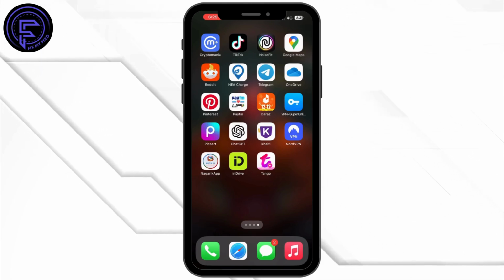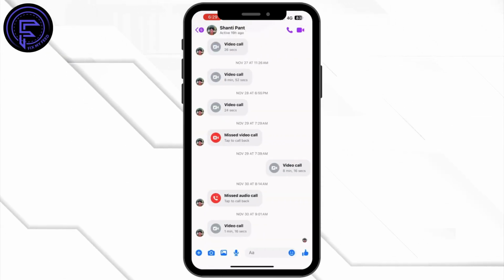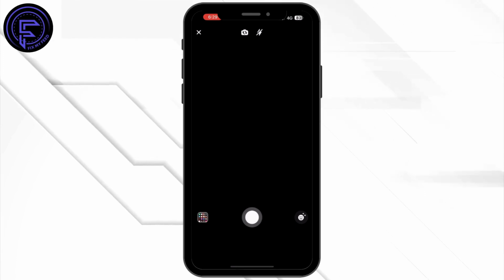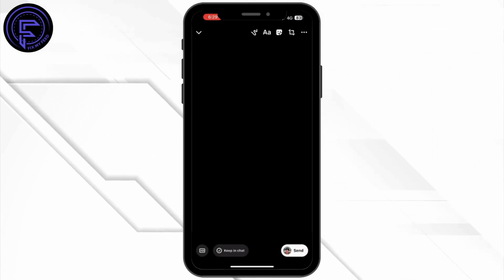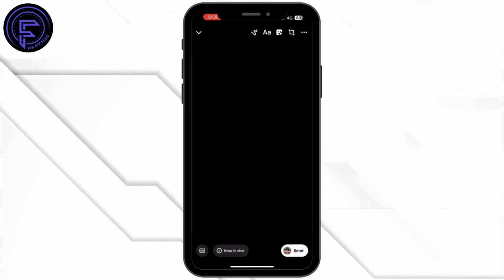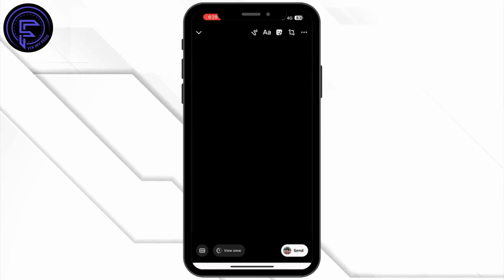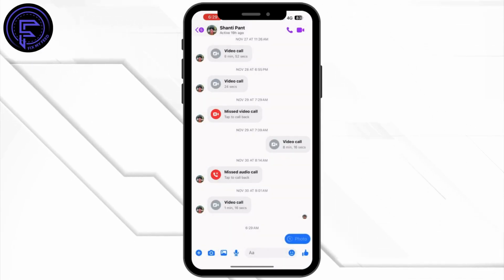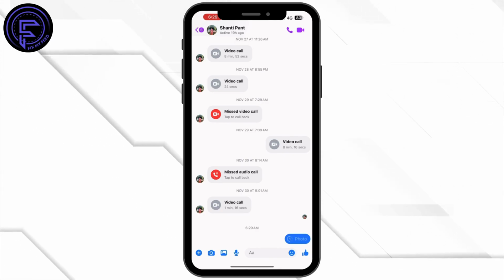How to Send One-Time View Pictures on Messenger | Messenger Tips 2024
Want to send pictures on Messenger that can only be viewed once? This guide will show you how to send one-time view pictures on Messenger in 2024, ensuring your photos are seen only by the recipient once before they disappear.

Timestamps:
0:00 introduction
0:15 steps to send one-time view pictures on Messenger